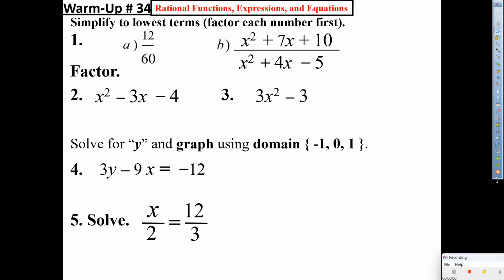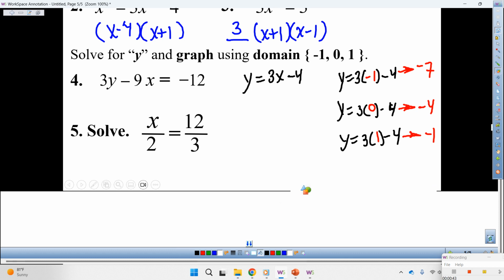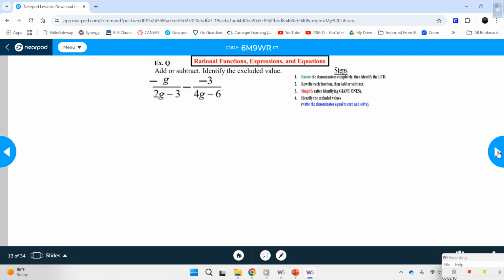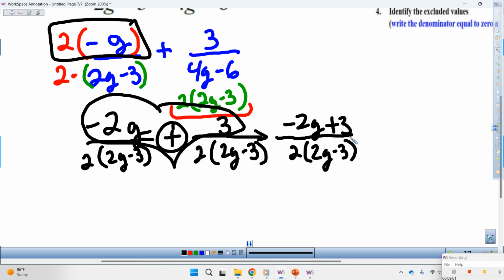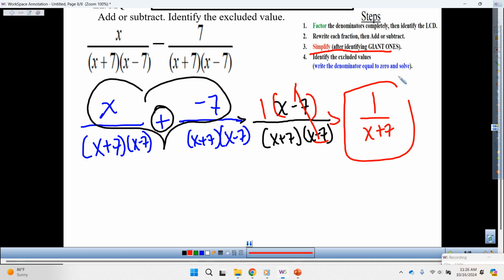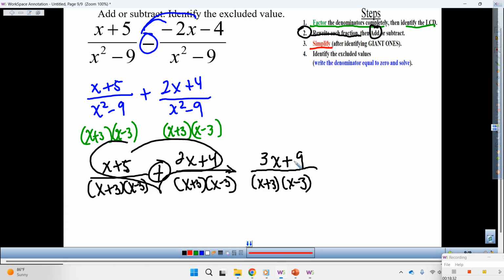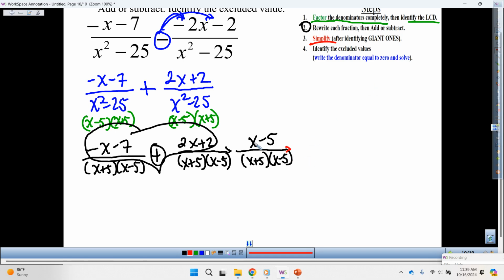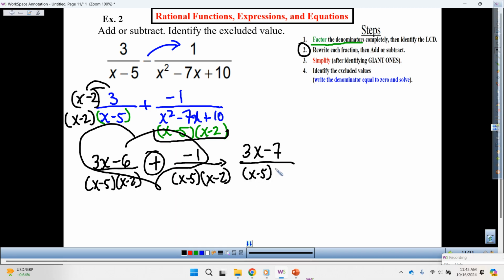Mr. Q's Subtracting Rational Expressions